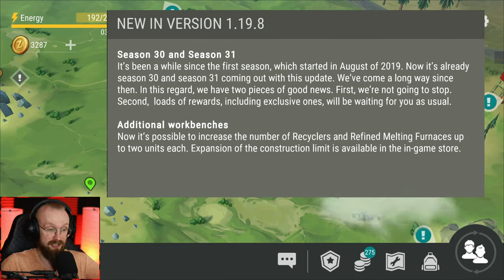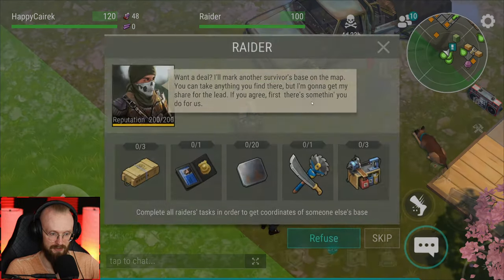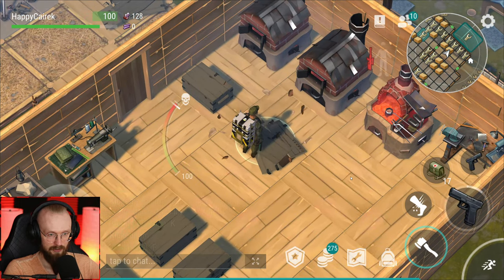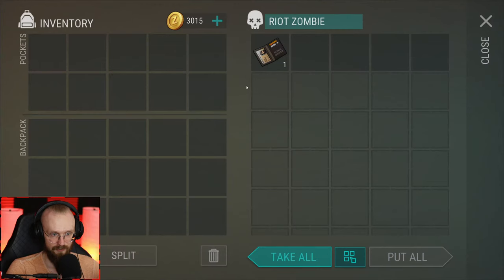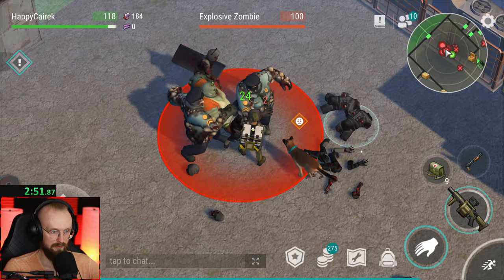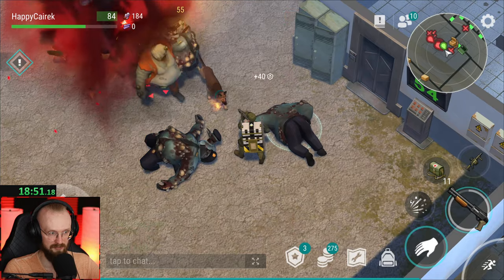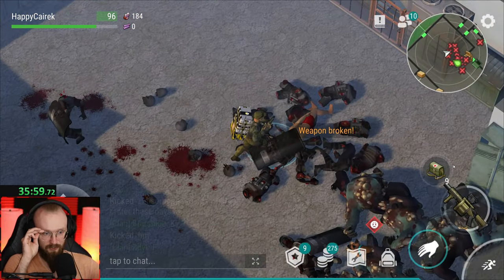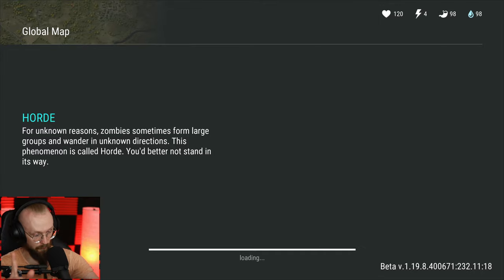THIS NEW UPDATE ADDED WHAT?! - Last Day on Earth: Survival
Last Day on Earth: Survival This New Update Added What?! LDoE Season 29 with the Settlement and Second Base is here so let's do some LDoE raids and more!

A: In order to raid in LDoE you have to be LVL 150. Then you can call raiders on the radio and complete their tasks and start raiding.

A: The fastest way to level up is by doing Bunker Alfa. Sometimes the healer spawns at your base and gives you +100% experience buff, use it while clearing Bunker Alfa.

A: You can get melee blueprints at the Crooked Creek Farm, you can find purple melee blueprints there. Firearm blueprints can be found at the Police Department.
To get purple blueprints in PD you must exchange 10 blue cards for 1 purple card which is not advisable for the beginners, unless you have a lot of weapons at the base.

A: It's hard to get it as it's random. Just keep breeding LVL 4 dogs and maybe one day you'll get lucky.
You can increase you luck by participating in the dog breeder event which appears randomly in the calendar events.
You can use Dry Food to get a higher rank dog. Dry food can be sometimes be found at the junkyard, farm location or basements.
Go to the northern fishing event (it's in the winter location, spawns randomly) and throw a grenade in the pond there. This way should get a sturgeon.

A: Growing carrots is one of the best ways to get healing items in LDoE. Transform plant fiber into pieces of cloth and craft bandages. To get tons of first aid kits you have to raid and get lucky.

Q: How to build my base? Tips for building a base?

Q: When should I raid, how to I defend my base?
A: Once you reach at least LVL 150 and you have LVL 4 steel walls you can raid safely as raiders can't go through LVL 4 walls. You can raid with LVL 3 walls but your walls can be destroyed so that's not advisable.

A: You can't get steel fast. The best way to get steel is by recycling batteries and getting copper bars. Smelt coppers bars into steel bars on the refined melting furnace.
You can get batteries almost everywhere, bunker alfa, motel, convoy, airdrops, resource zones. Sometimes you can get lucky and get a lot of batteries from raiding bases.
Sometimes you can get copper bars at the farm location in the blue box or you can find copper bars/steel bars in Bunker Alfa 4th Floor.
By recycling wrenches, winchesters, heat sensors, turret parts and much more you can get steel bars.
00:00:00 - New Update Info
00:12:28 - [ RAID #1 ]
00:28:03 - [ RAID #2 ]
00:45:19 - Repair Station and The Wheel of Fortune
01:01:49 - Starting 99 Waves
01:31:38 - Wave 80
01:36:15 - Wave 90
01:39:10 - Wave 95
01:42:23 - Wave 99
01:49:02 - [ PURPLE CARD OPENING ]
01:57:35 - Speedcubing